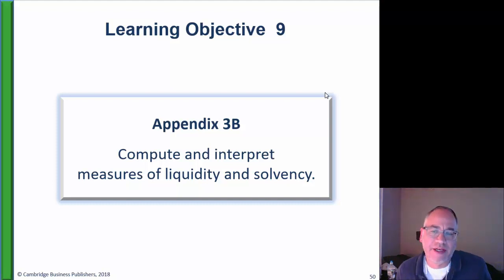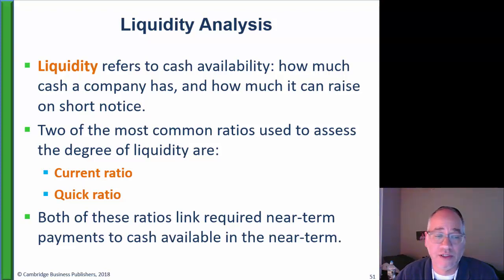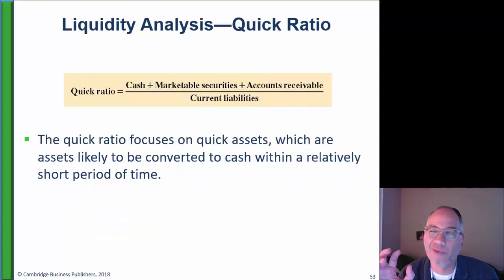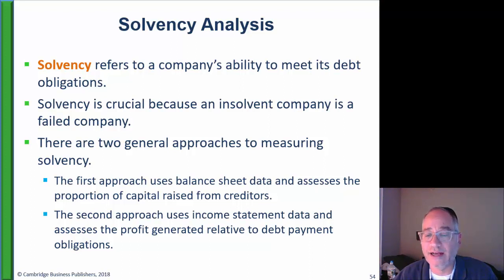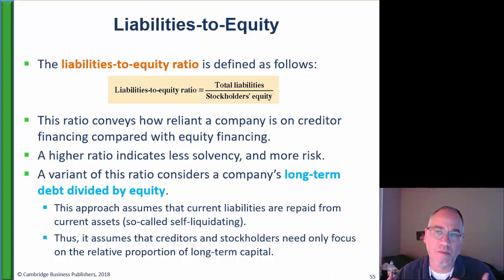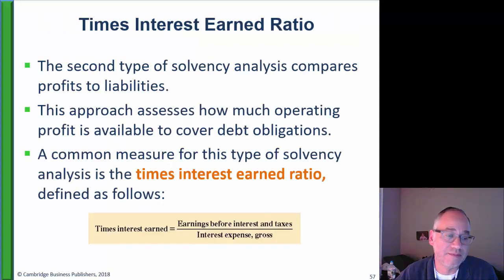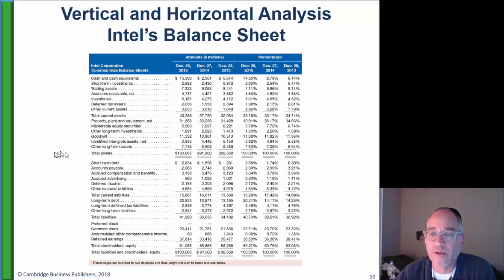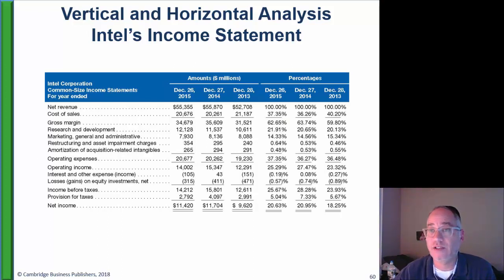BACC7101 LO 3-9